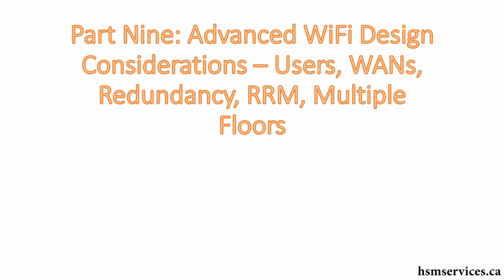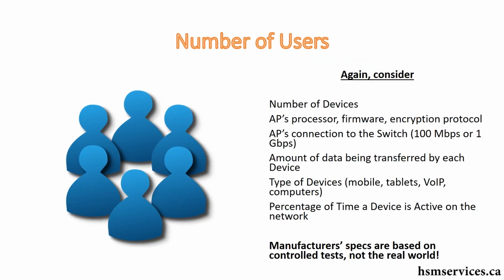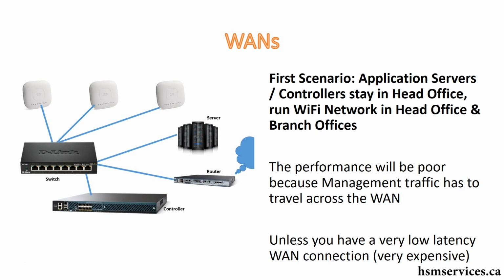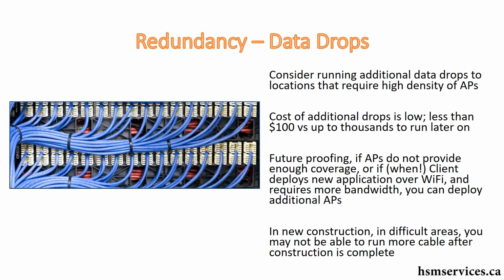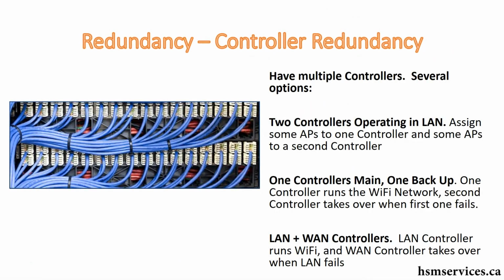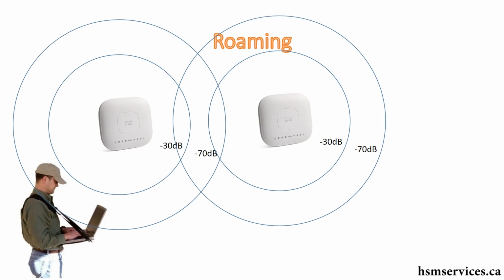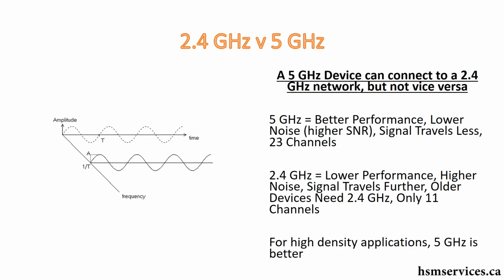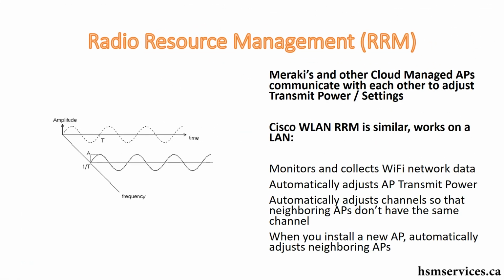Advanced WiFi Configuration Over WAN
Design & Install a WiFi Network  Advanced Features  Part 9 of 13

Advanced WiFi features.  Operating WiFi over a WAN and more.